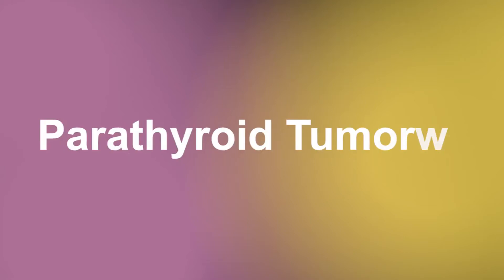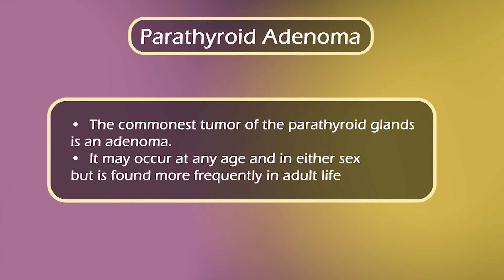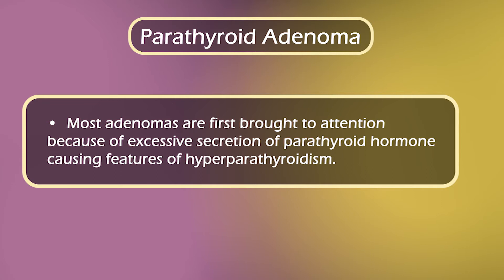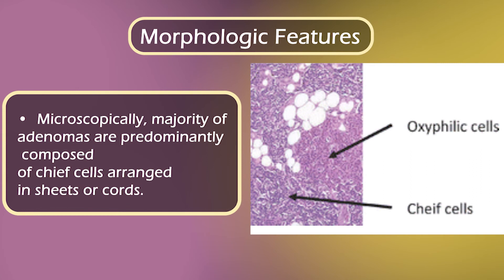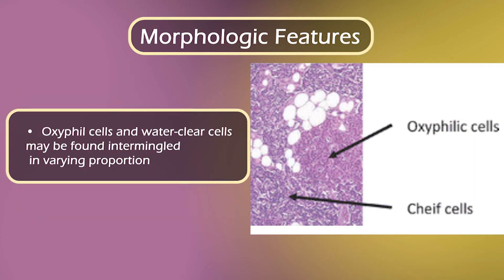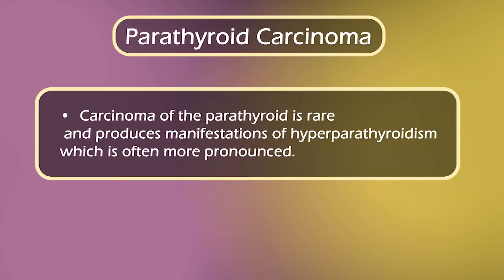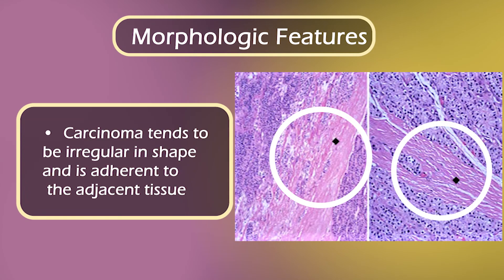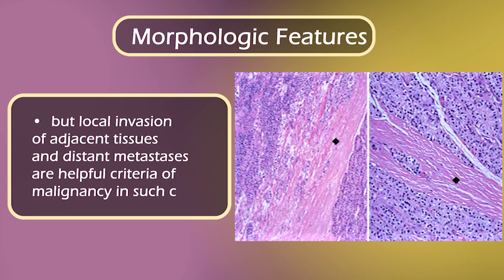2 Types Of Parathyroid Tumors